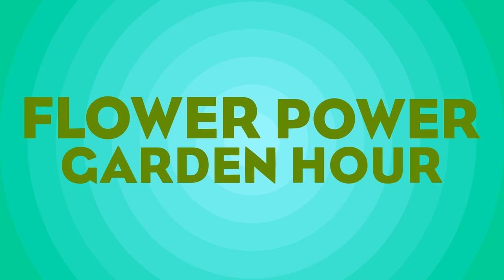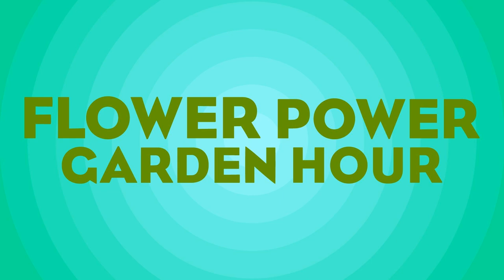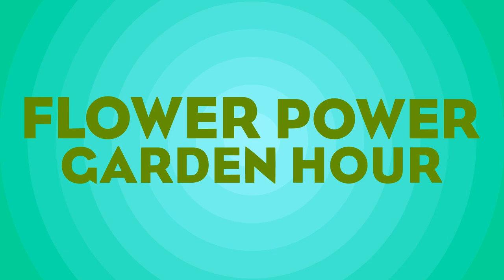Flower Power Garden Hour 176: May To Do & Listener Q&A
It is the May To Do List, and the here in Zone 9 the winter weather seems to have finally broken.  Warm days have been persistent, but there is still some cool and wet weather.  Lots to do in the garden as we catch up from a long winter and prepare for spring/summer.

 It is time to plant:

  ·       Vegetables:  Tomatoes, peppers, eggplant, beans, swiss chard, corn, cucumbers, okra, melons, squash, watermelon

  Chores include:

           Mulch          Plant everything          Check irrigation/flush lines          Thin stonefruit          Peach leaf curl          Fertilize pots          Transplant succulents          Monitor for pests/prep

 We finish up with a Listener Q&amp;A section.  Topics covered include:

           Hummingbird moths – what plants attract them?          Camelia tree bush – blooms pink every spring, but quickly drops them.  Suggestions?          Bird of Paradise – how to separate and transplant into smaller pots          Wine barrels – got saturated because there were no holes and water did not drain.  Once it does drain, can the soil be reused or should it be replaced?   To ask questions for future shows, submit them at:

 Find Marlene over on YouTube, Instagram and Facebook